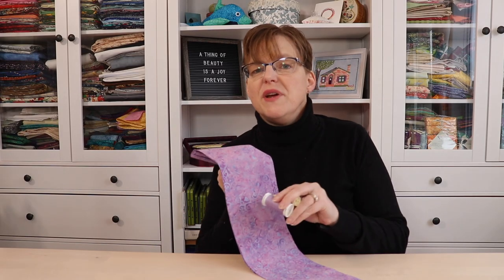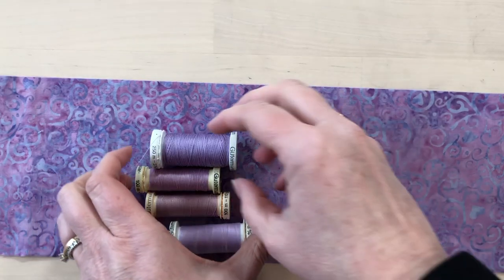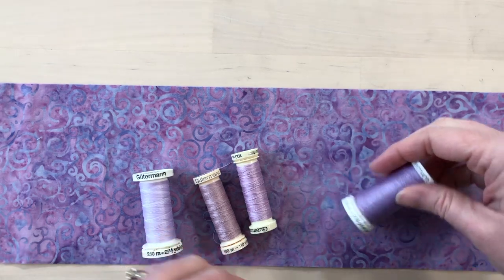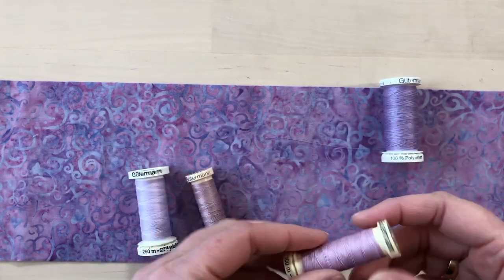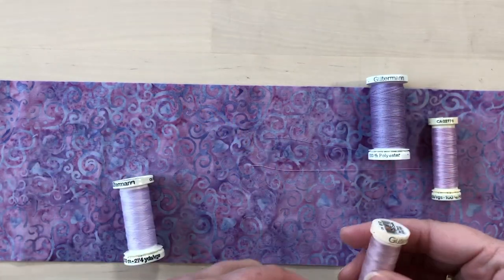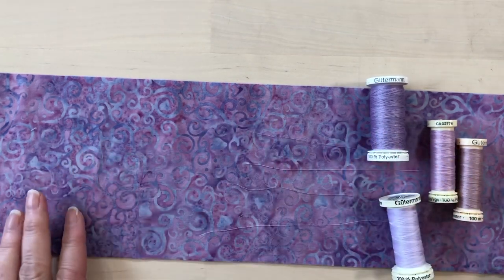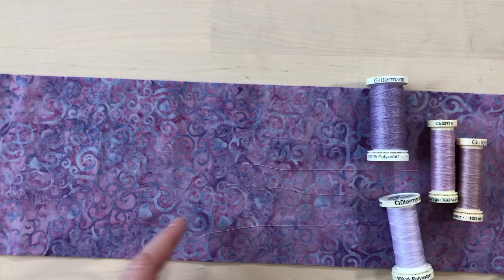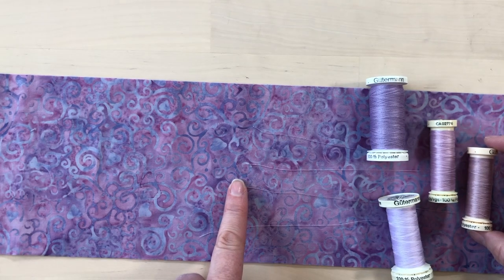How can I match my thread to my fabric?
This trick will make it easy to match your fabric and thread.